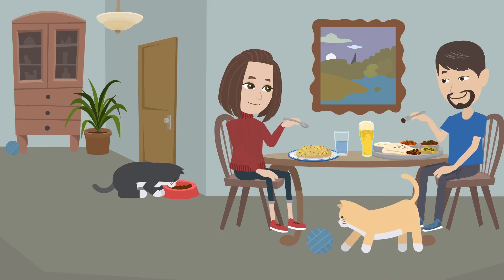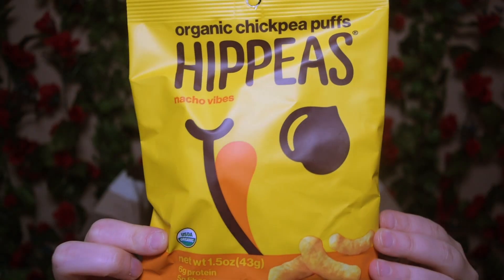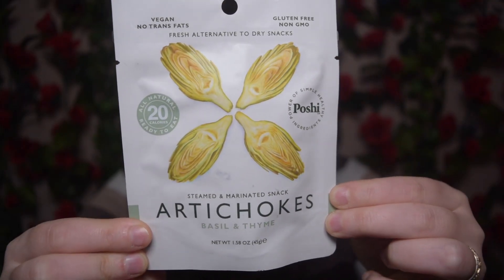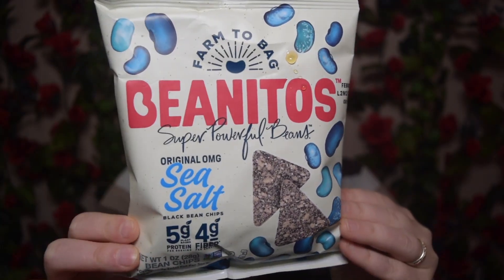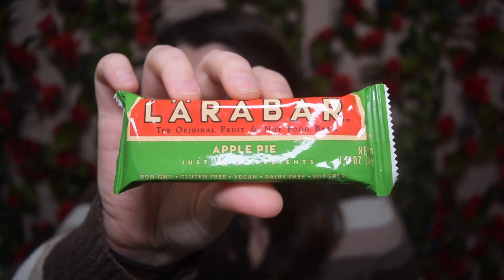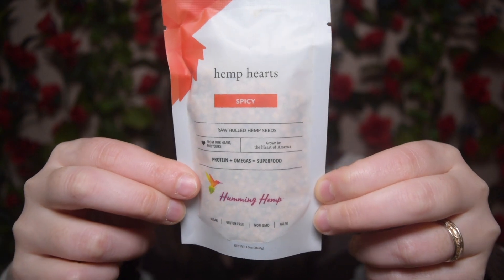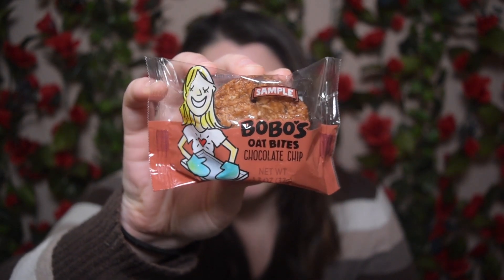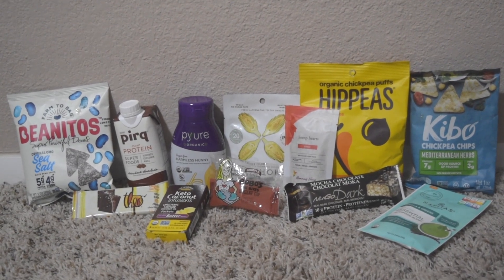VEGAN CUTS UNBOXING | DECEMBER 2019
Time for another VEGAN CUTS SNACK BOX UNBOXING! This time we are getting some unique and fun snacks!! Which one is your favorite?